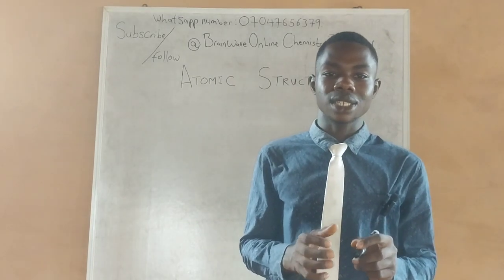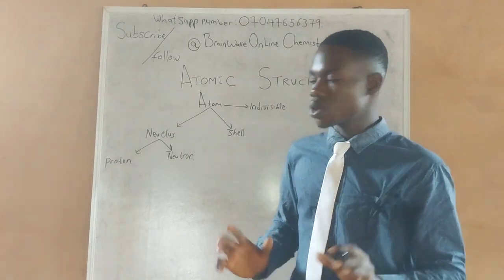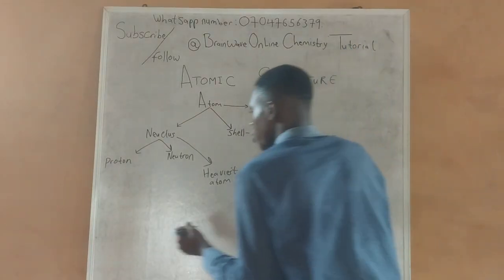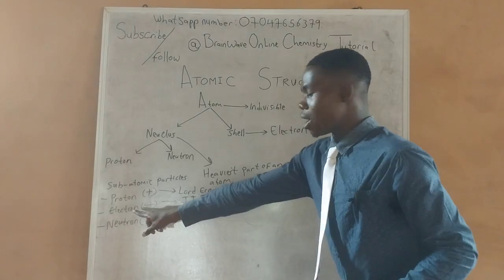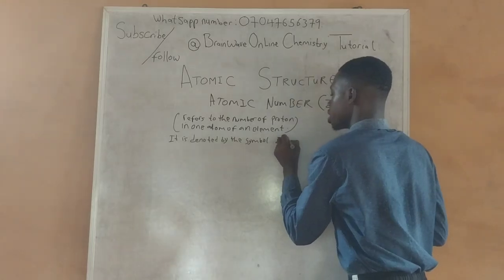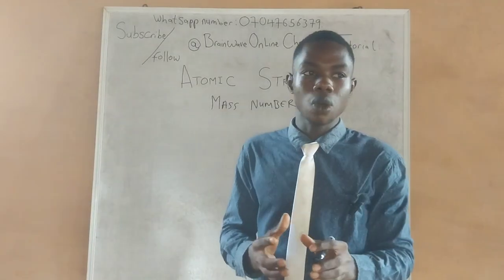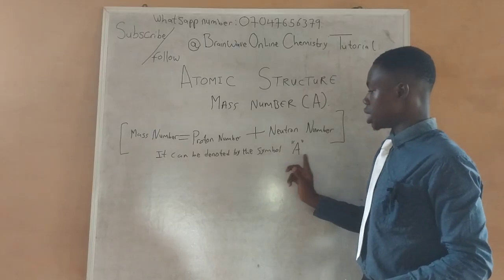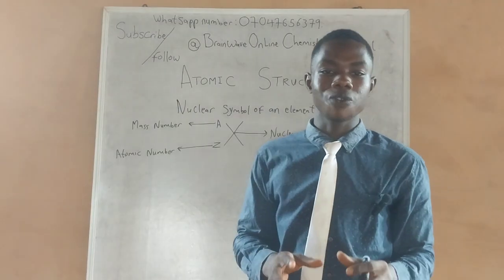2025jamb 2026jamb tutorial fyp science chemistry Atomic Structure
Atomic structure describes how an atom—the basic unit of matter—is built and how its parts are arranged.
An atom has a small, dense nucleus at its center and electrons moving around it.
The nucleus contains protons (positively charged) and neutrons (no charge). Almost all of the atom’s mass is in the nucleus.
Electrons are very light, negatively charged particles that occupy regions around the nucleus called electron shells or energy levels.
Key points about atomic structure:
The number of protons determines the element (for example, all carbon atoms have 6 protons).
The number of electrons usually equals the number of protons, making the atom electrically neutral.
Neutrons can vary in number, creating different isotopes of the same element.
Electrons are arranged in specific energy levels, and the outermost electrons (valence electrons) play a major role in chemical bonding and reactions.